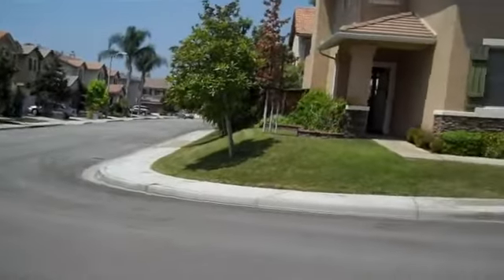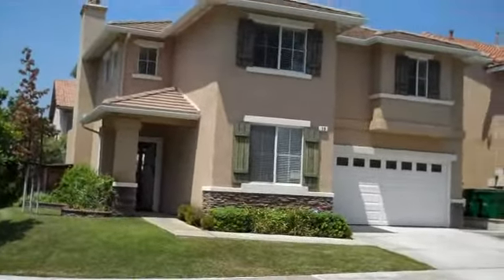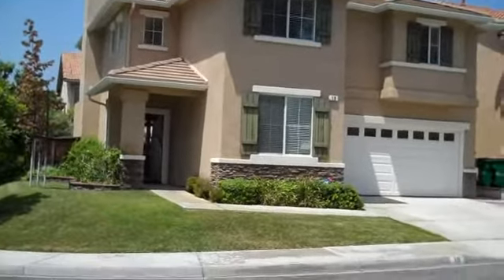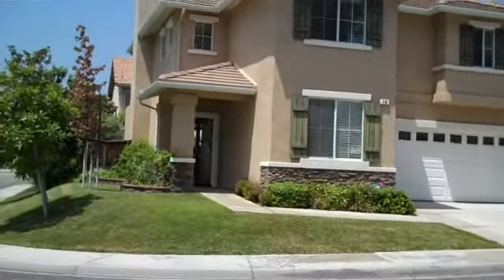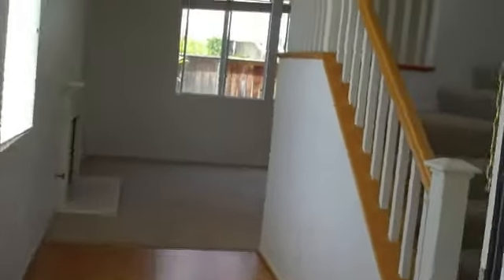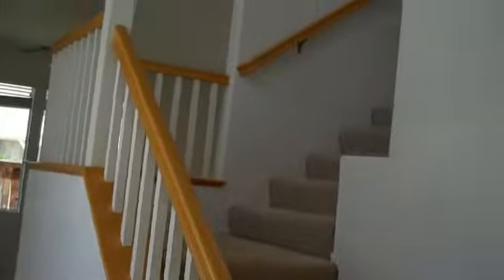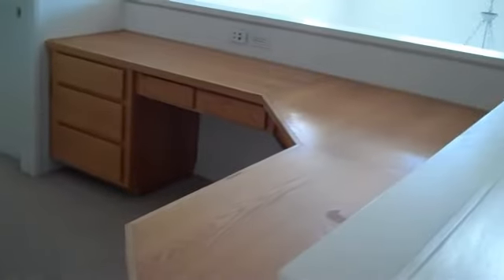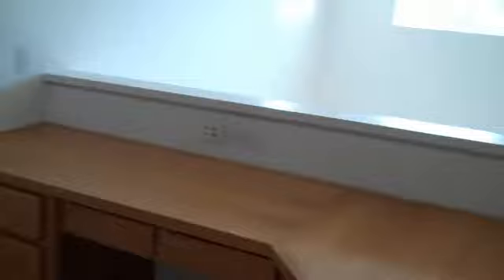Irvine Banked Owned 858 774 6040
West Irvine bank-owned Michael J. Lambert, Coldwell Banker.